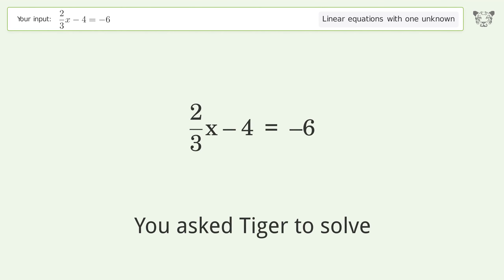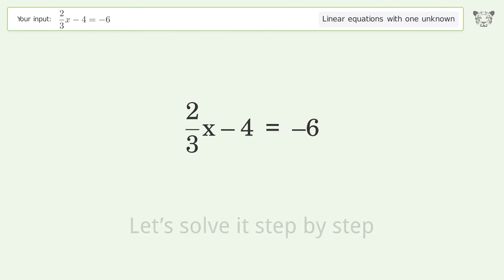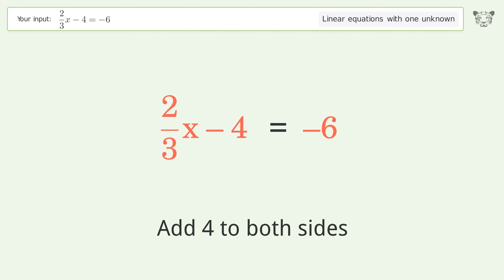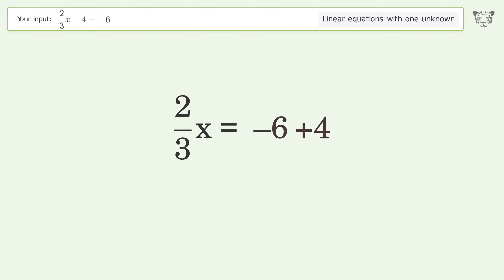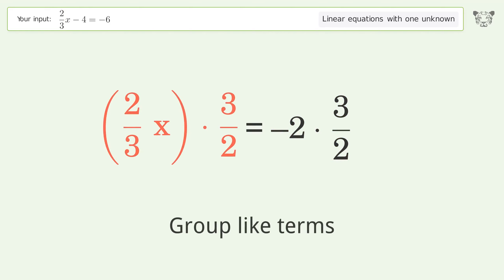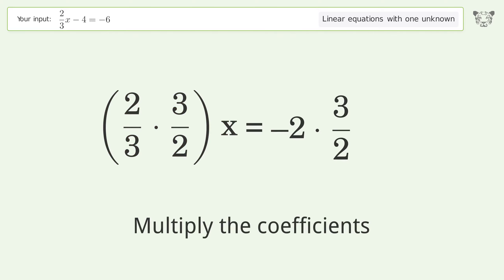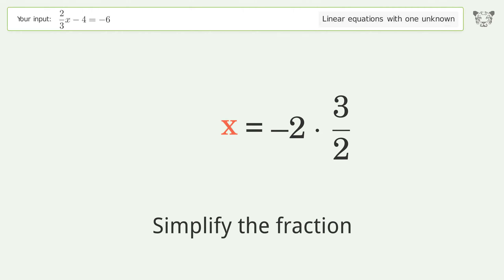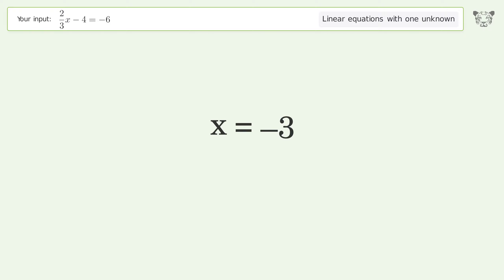Solve 2/3x-4=-6: Linear Equation Video Solution | Tiger Algebra